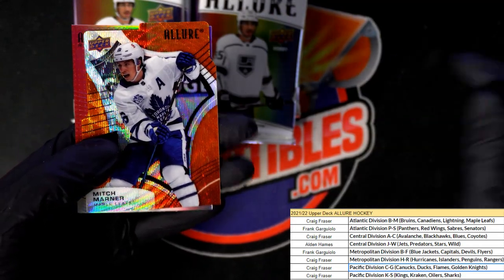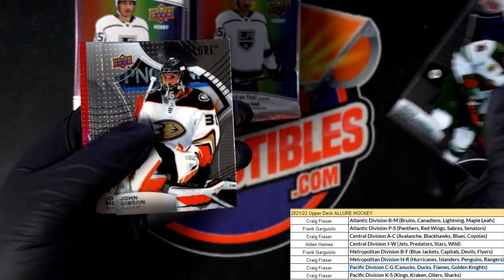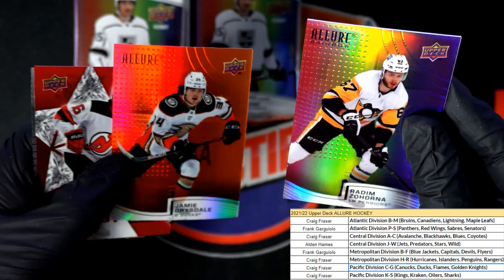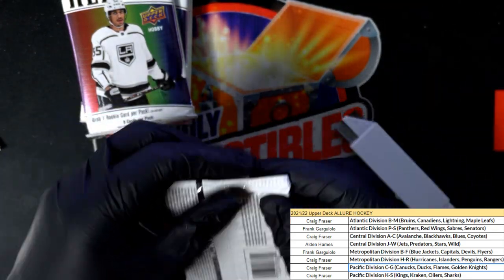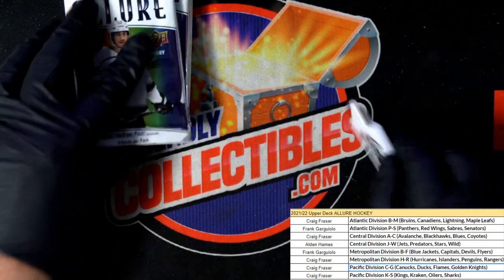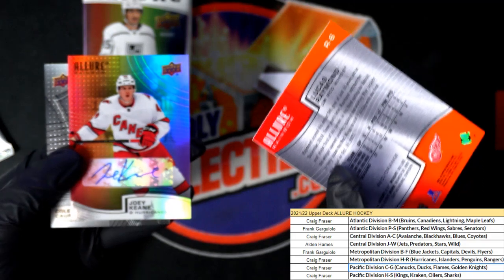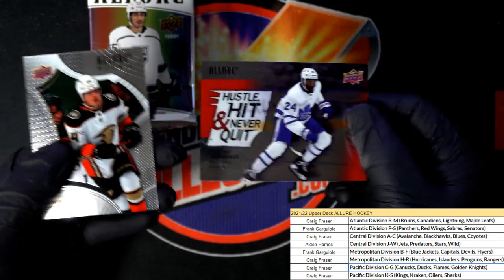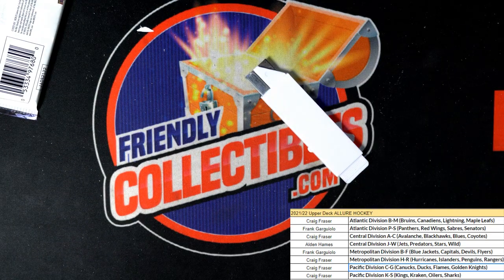2021 22 Upper Deck Allure Hockey ID ALLUREDIV107